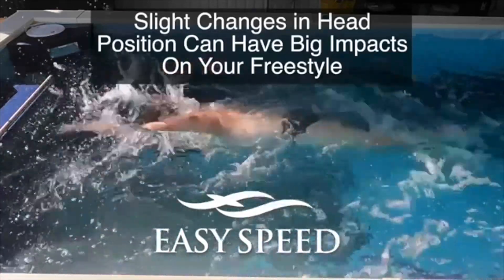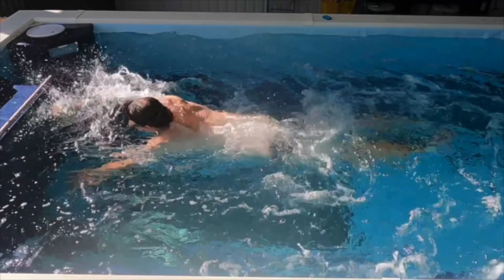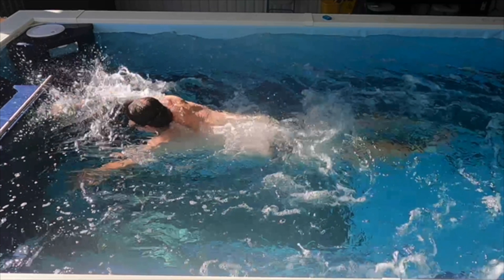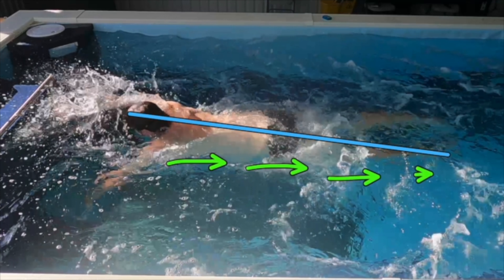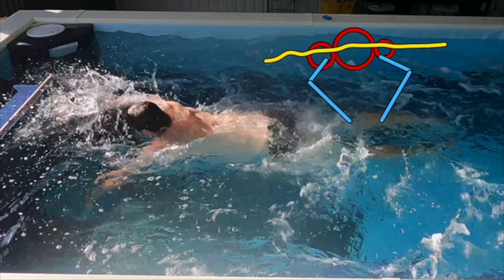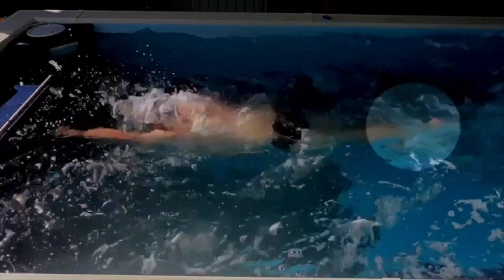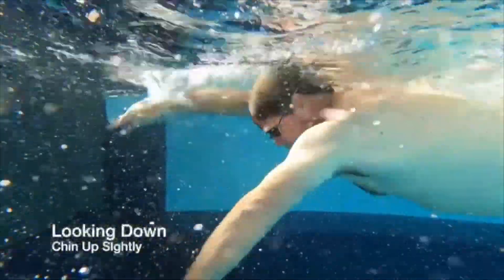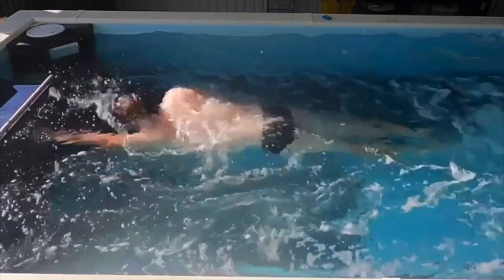Change in Freestyle Head Position Can Have Big Impacts on Your Efficiency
Small changes in your freestyle head position can have big impacts on your overall efficiency.  The head position can change your water line and the angle of your shoulders on the water which will determine how efficiently you can generate force.